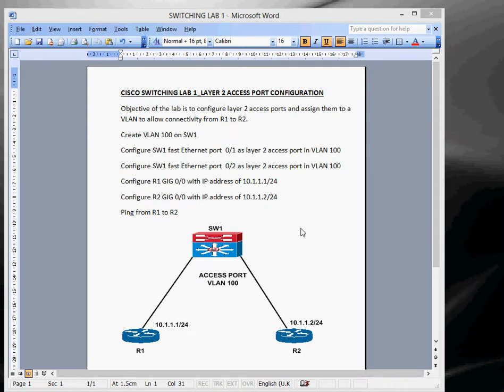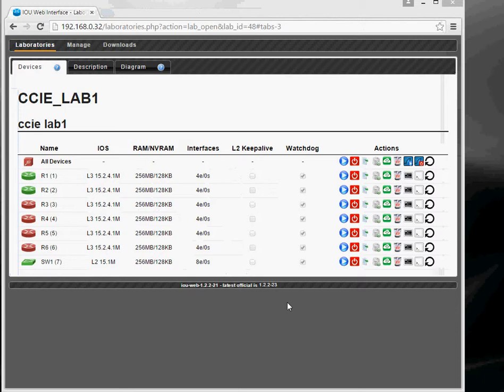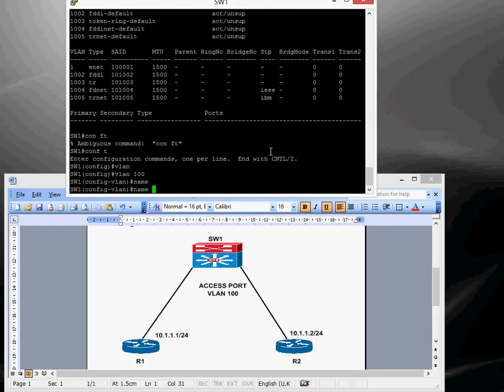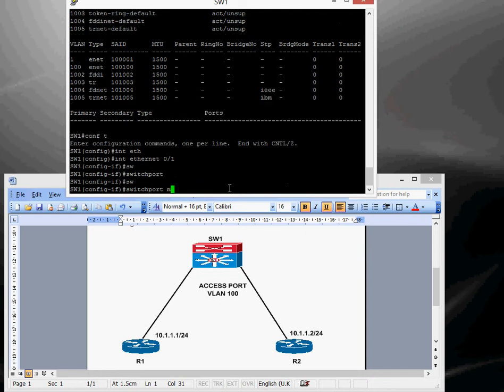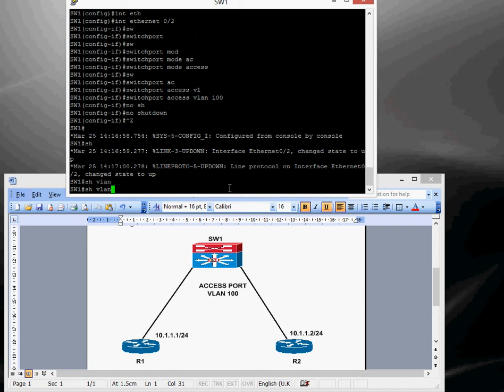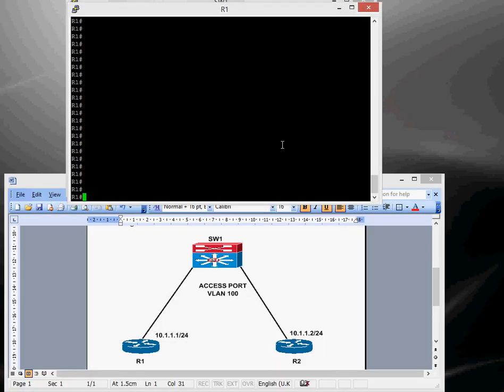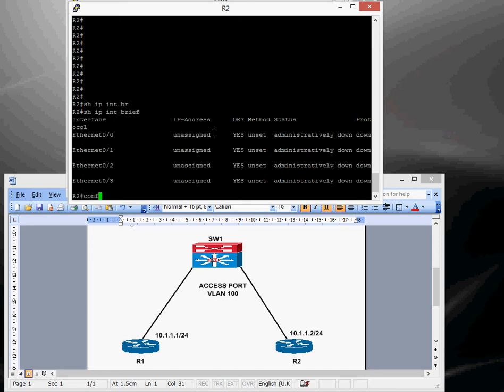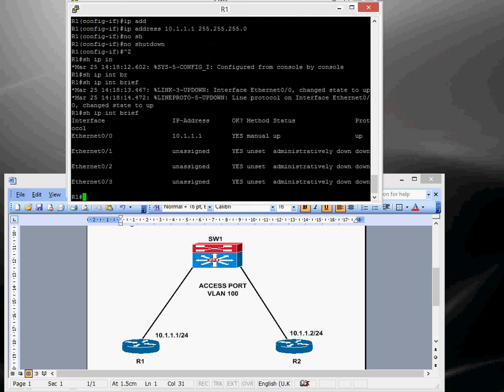cisco Access Port Configuration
Cisco CCNA layer 2 access port switch configuration